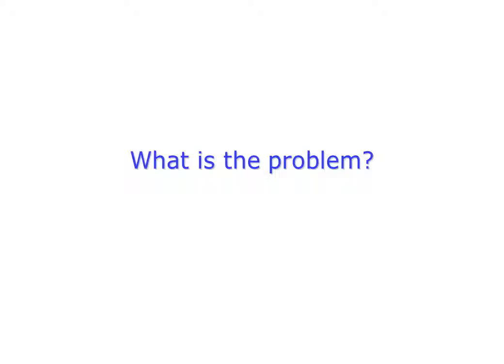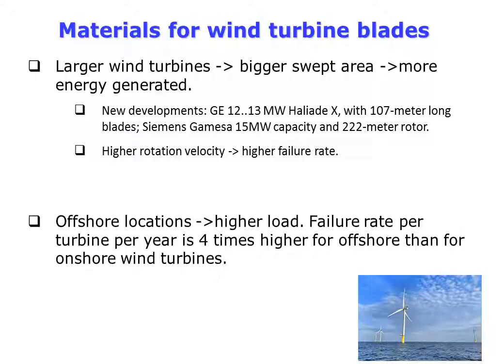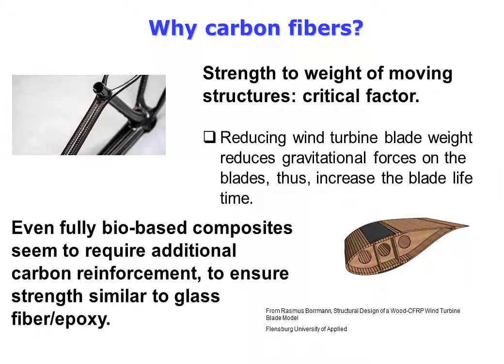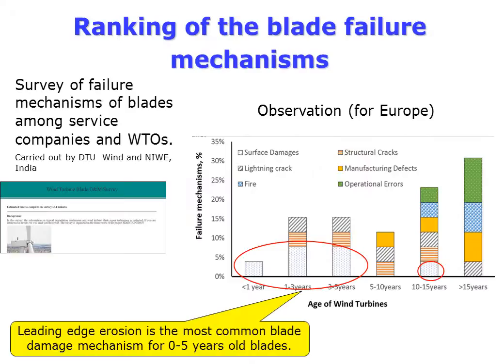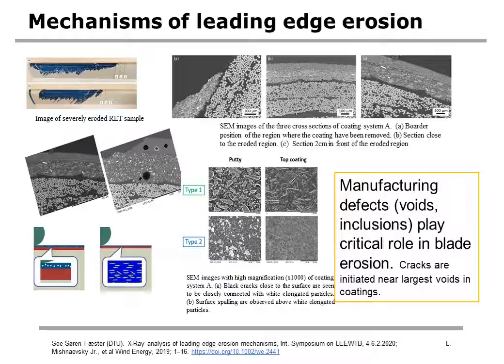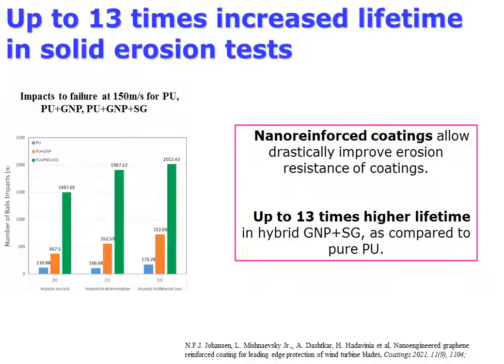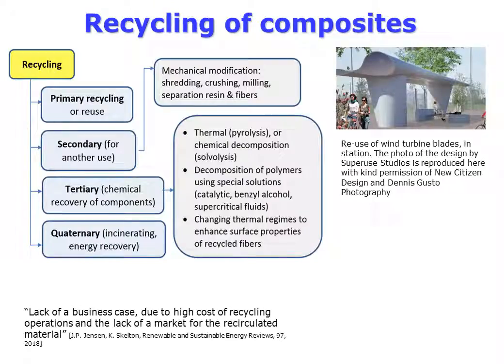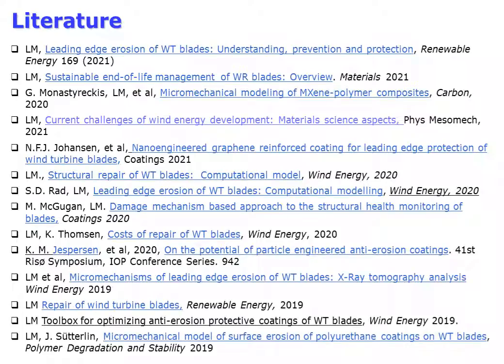Presentation 5th WBMForum